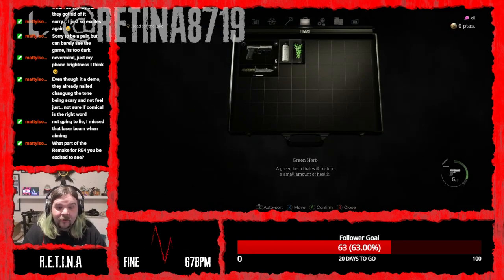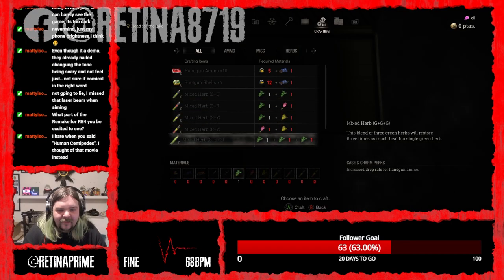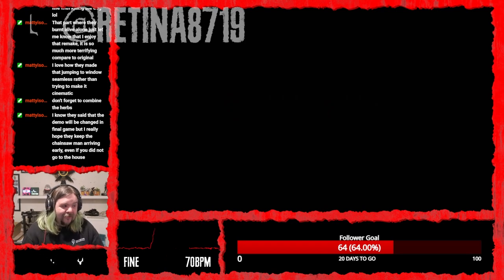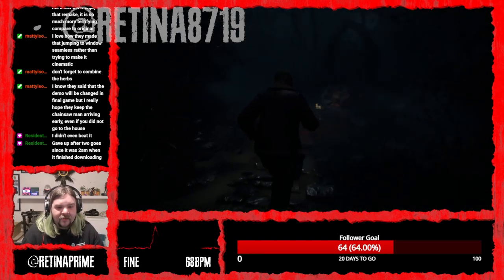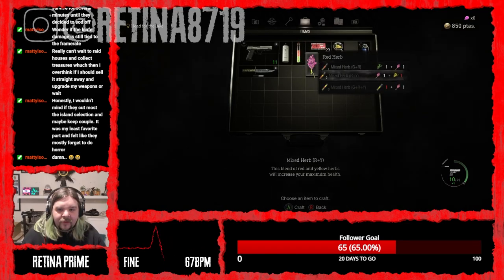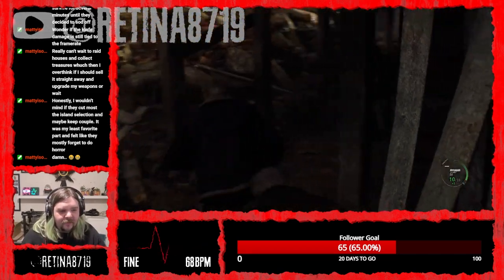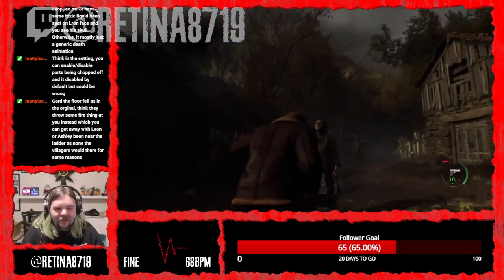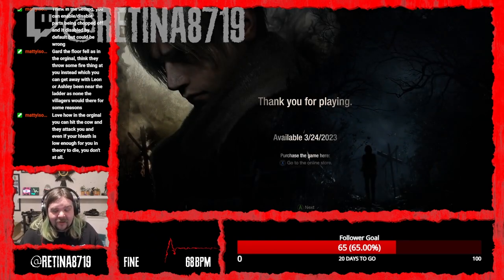RETINA - Resident Evil 4 Remake - Chainsaw Demo 1st Blind Playthrough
Welcome to R.E.T.I.N.A which stands for Resident Evil Theories Insights News Analysis.

Here is the 1st Blind Playthrough of the Resident Evil 4 Remake. See what happens as we delve into the Hunters House and the Village...

Please do Like and Share our content with the many other Rezzers out there who share our passion for the world of Survival Horror and the ongoing struggle with Bio Terrorism.

Thank you for viewing and take care. We hope to see you down the line.